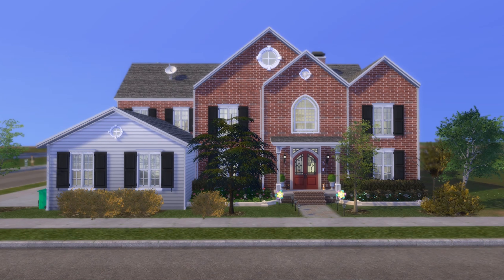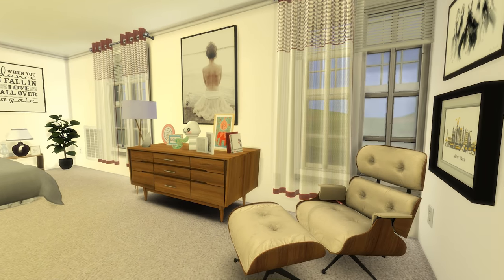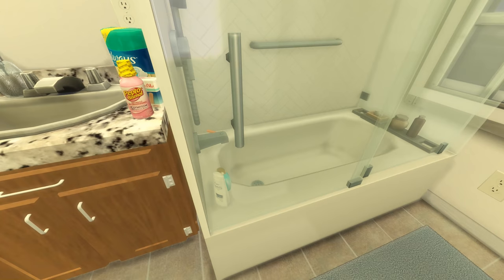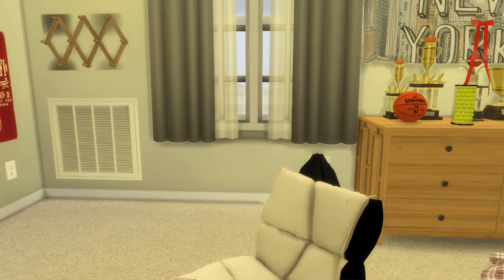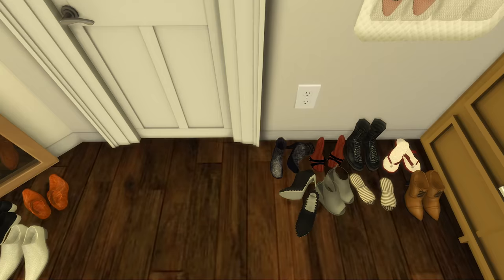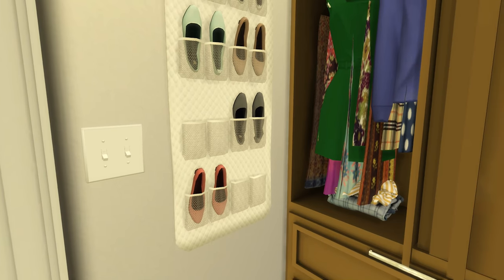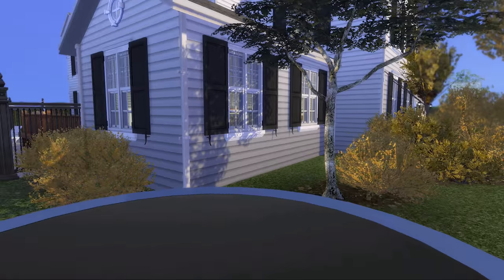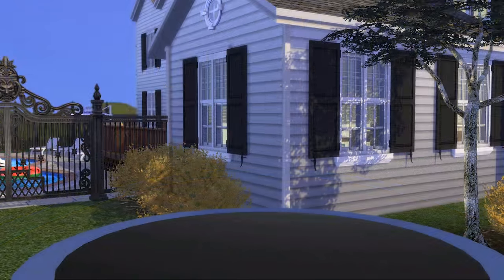REALISTIC FAMILY HOME in The Sims 4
Hi everyone!! My name is Alexa and I built a realistic house in The Sims 4. This is my first ever Sims build and I hope you like it!

Gallery ID: alexagirard98